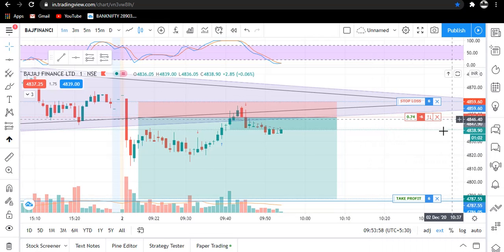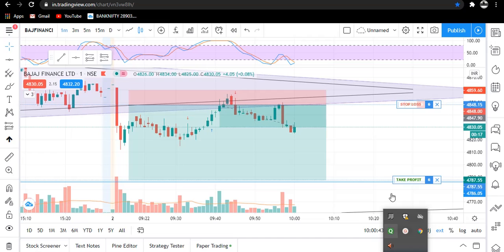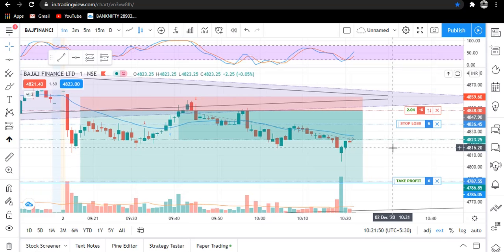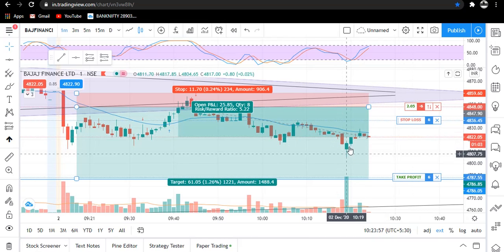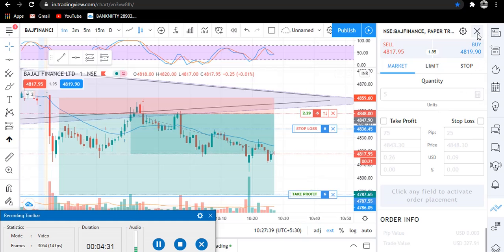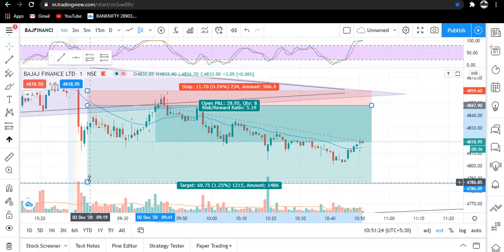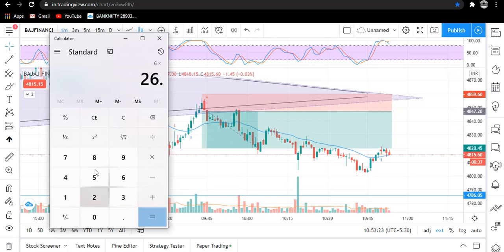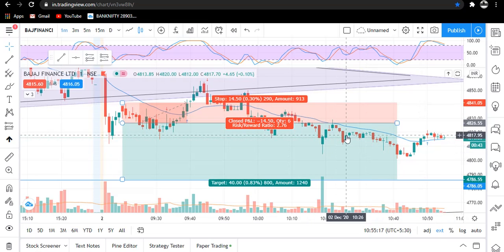PAPER TRADING FOR BEGINNERS || STOCK MARKET || INTRADAY TRADING || LIVE TRADING || 02 DEC 2020